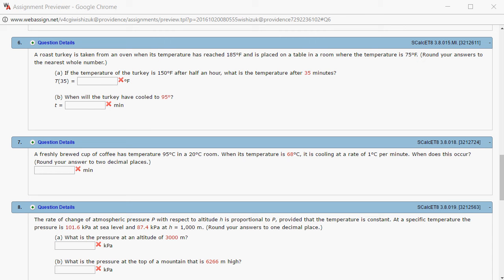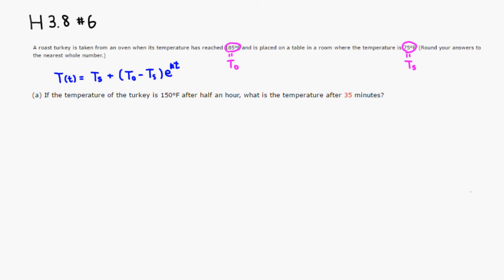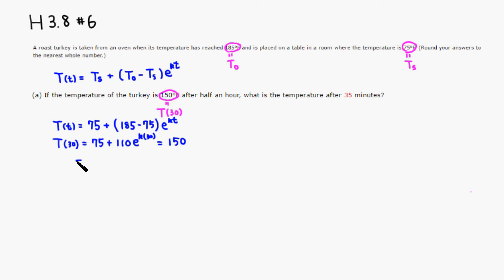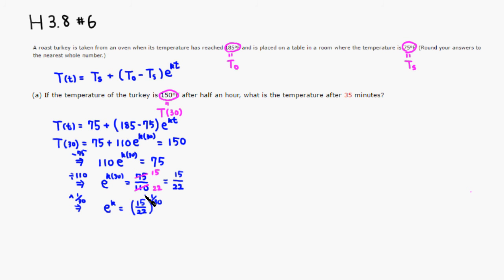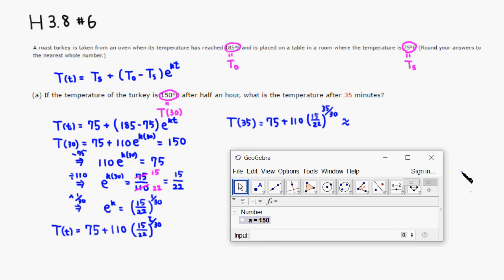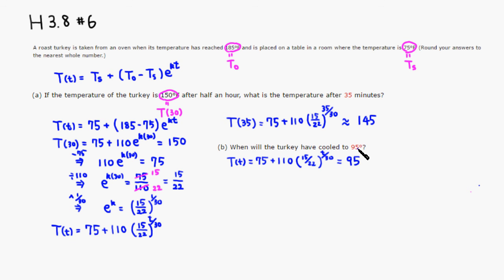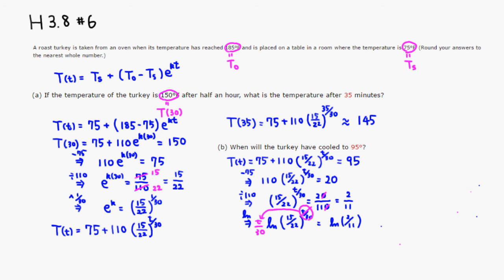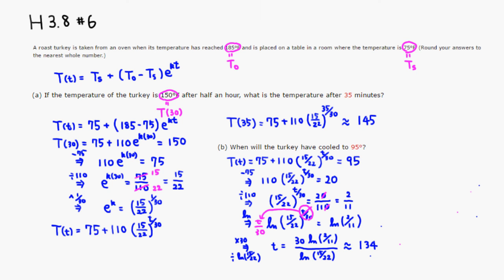MTH 131 H3.8 #6 (Fall 2016)